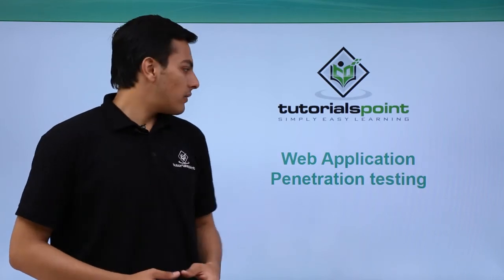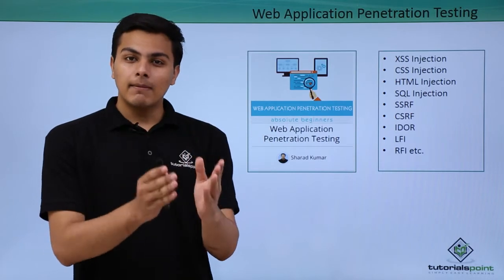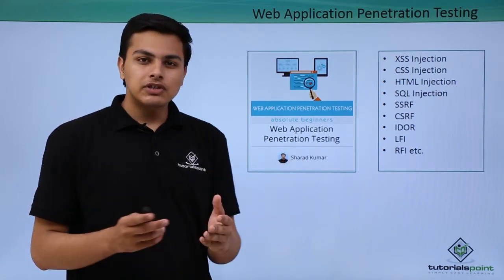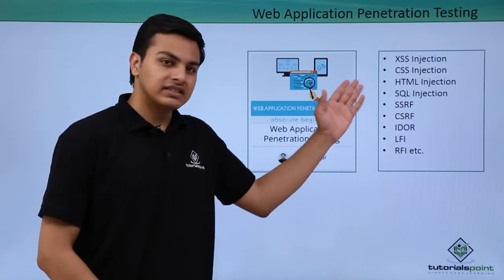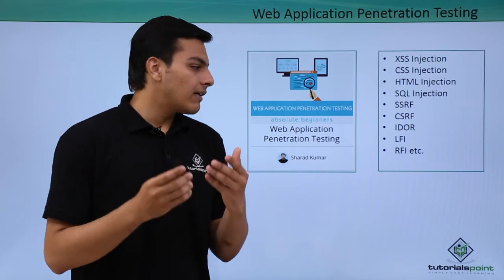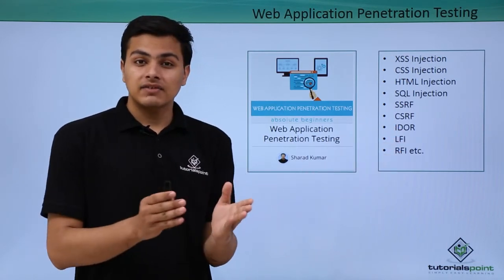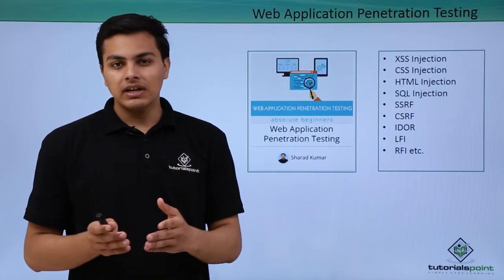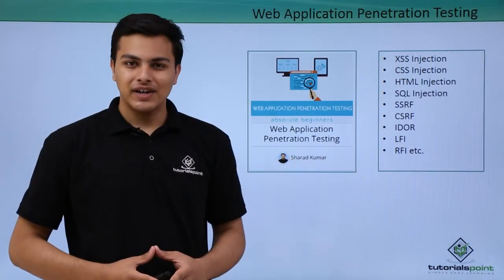Ethical Hacking - Web Application Penetration Testing